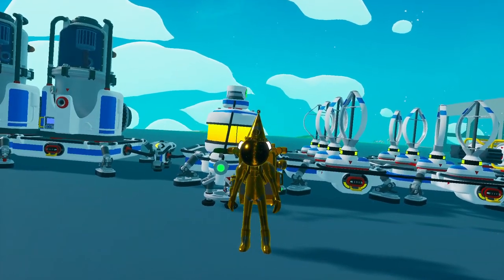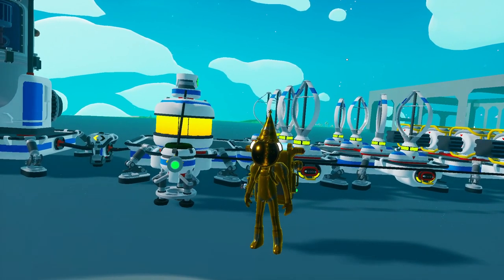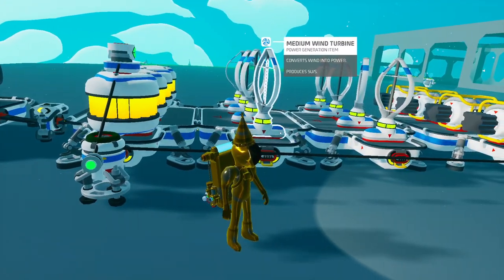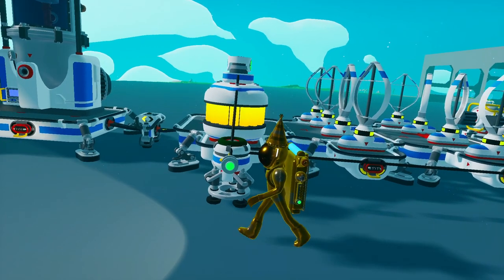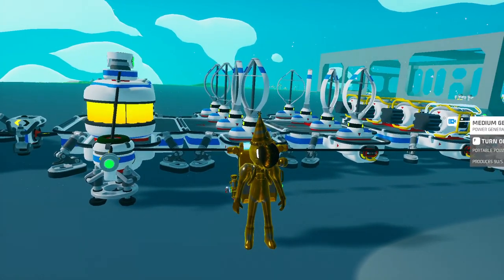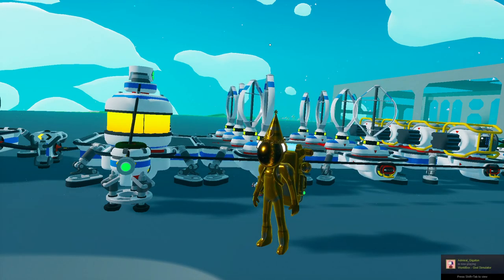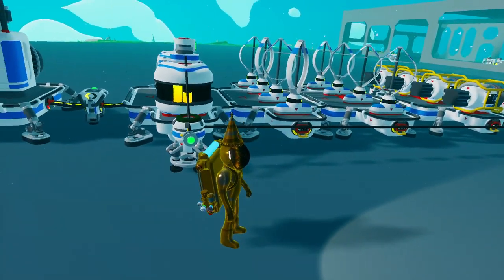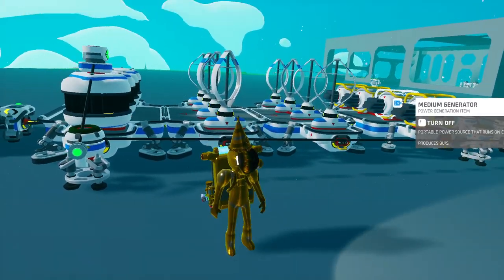Backup Generator System in Astroneer!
This is a backup.
For when power no stack up.
So don't go and act up.